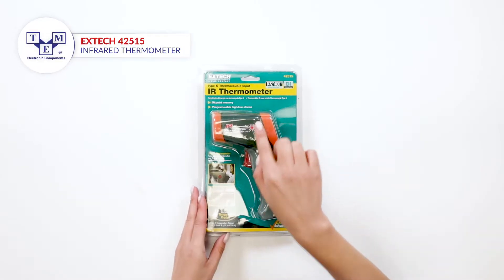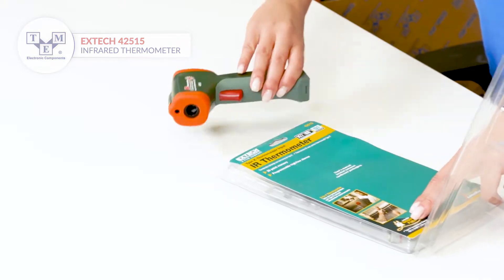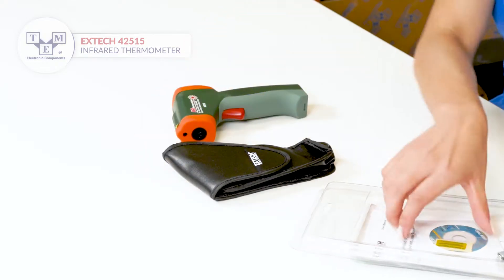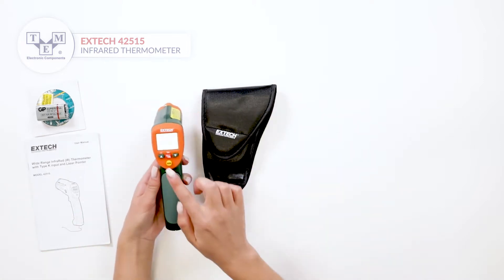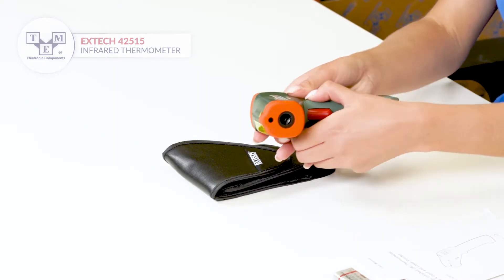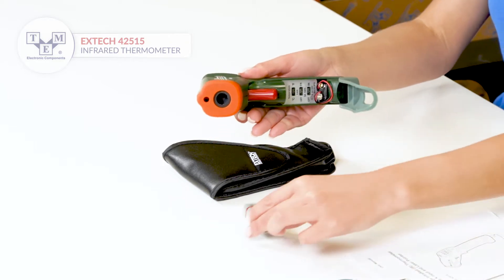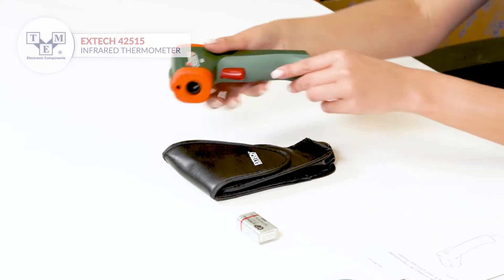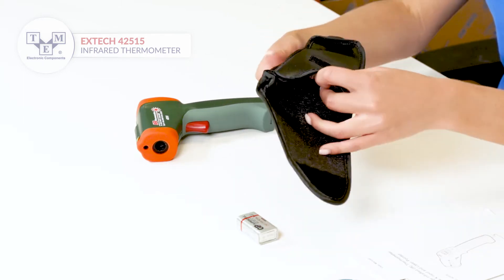EXTECH 42515 - Infrared thermometer - UNBOXING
Type of meter: infrared thermometer
TME Symbol: EX42515